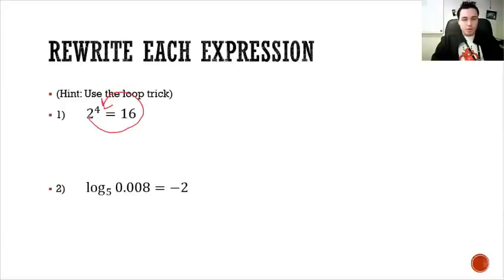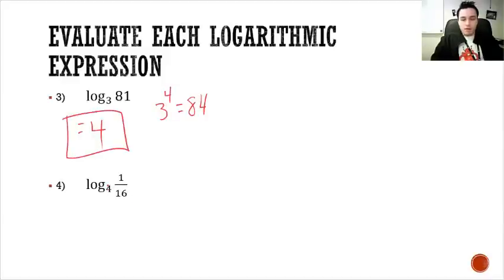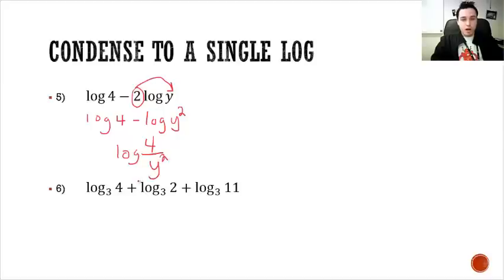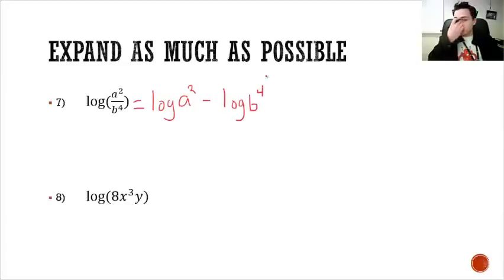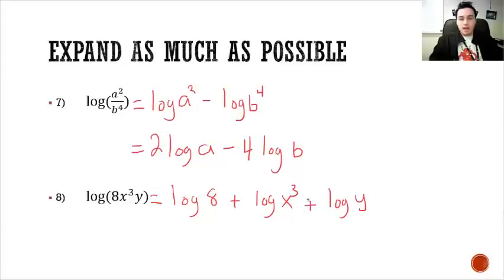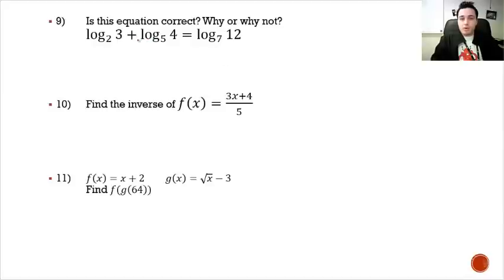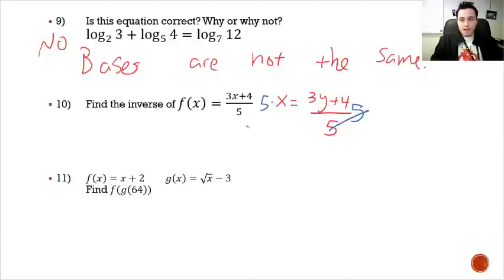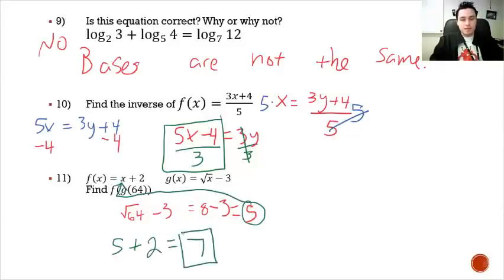Log Test Review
I answer and explain all the review questions for tomorrow's Log test.